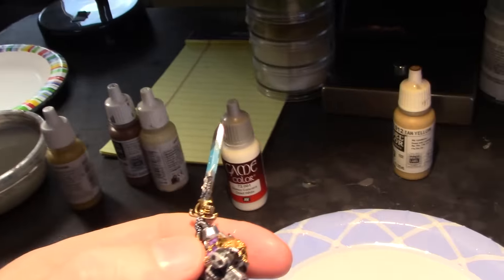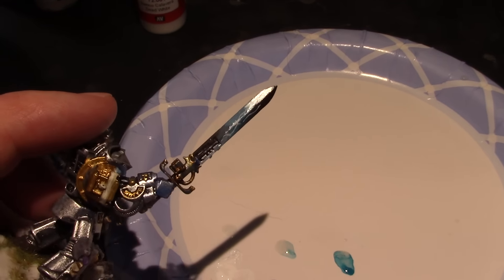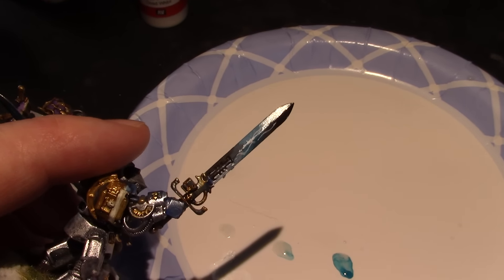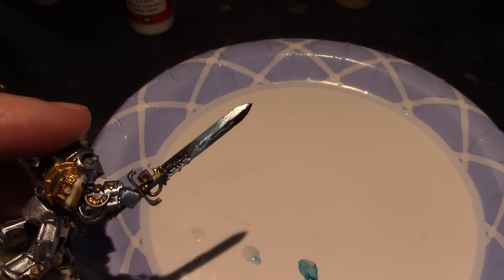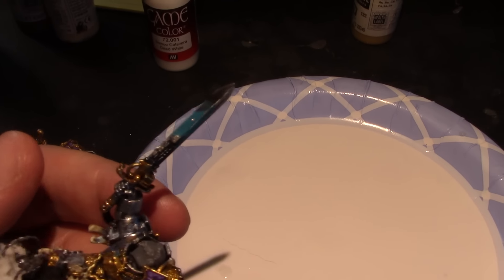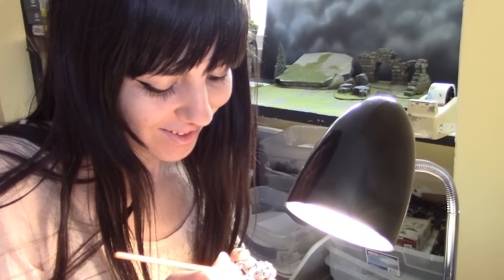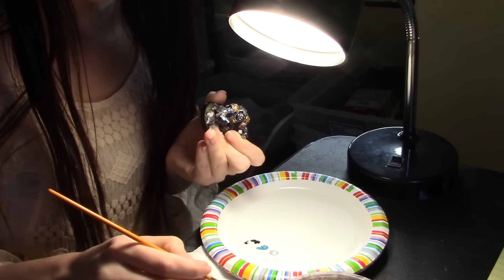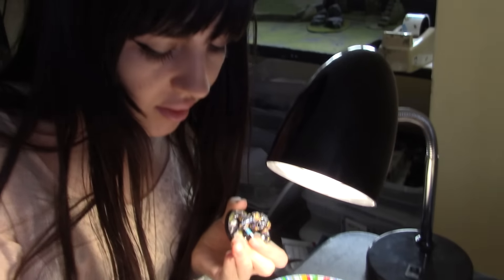Blurb for Grey Knights 01 DHOH